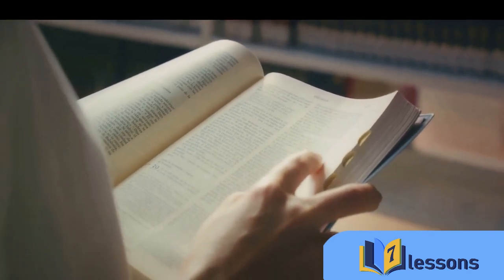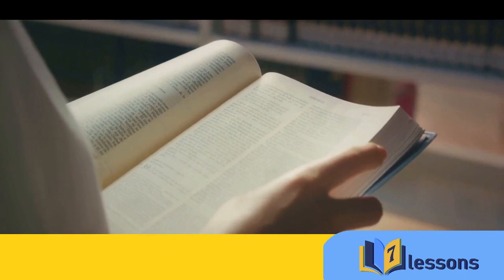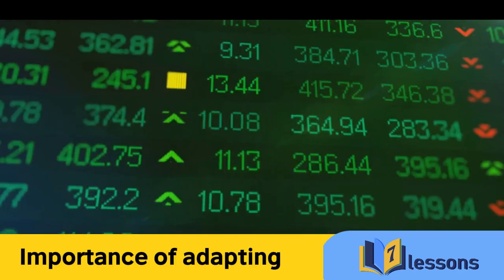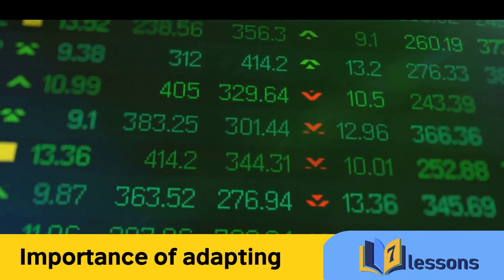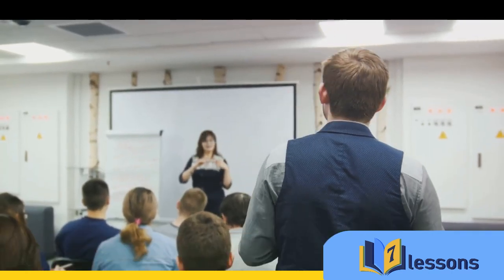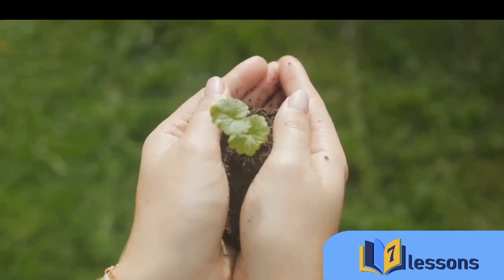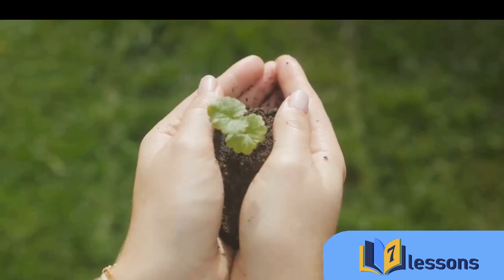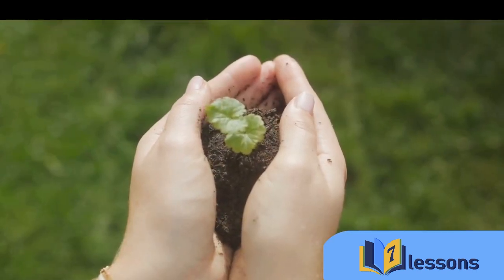From Employee to Investor: Cashflow Quadrant Insights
In this video, we dive into the valuable lessons that can be learned from the book "Cashflow Quadrant" by Robert Kiyosaki. Understanding the Cashflow Quadrant, developing a business and investment mindset, acquiring financial education, generating passive income, challenging conventional notions of success, seeking out mentors, and taking action are all key takeaways from this thought-provoking book.

Whether you're looking to achieve financial independence, shift your mindset towards entrepreneurship and investing, or gain valuable insights into wealth creation, this book offers a fresh perspective and actionable strategies.

📚 Recommended Books for Financial Education:

"Rich Dad Poor Dad" by Robert Kiyosaki
"The Intelligent Investor" by Benjamin Graham
"Think and Grow Rich" by Napoleon Hill
🎯 SEO Key Phrases:

Cashflow Quadrant book review
Robert Kiyosaki lessons
Financial education for success
Shifting mindset towards entrepreneurship
Generating passive income strategies
Challenging conventional success notions
Finding mentors for financial guidance
Taking action towards financial goals
Let's empower ourselves and take control of our financial future! Happy reading!